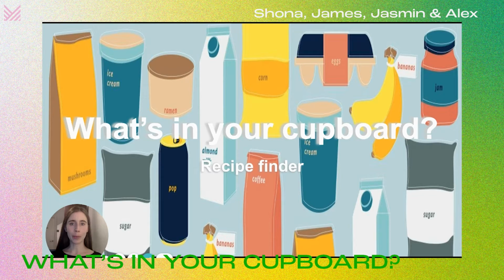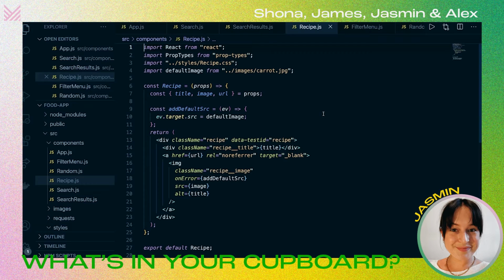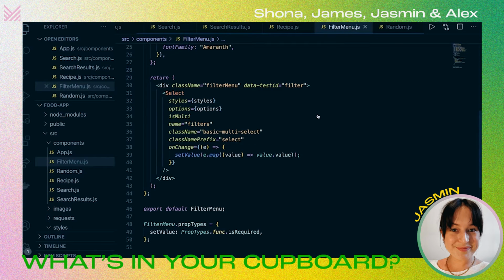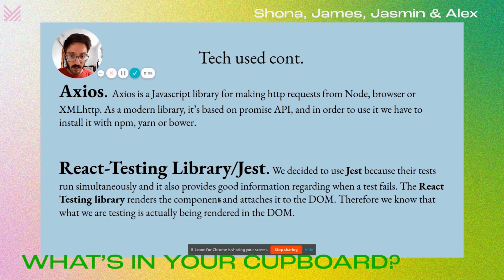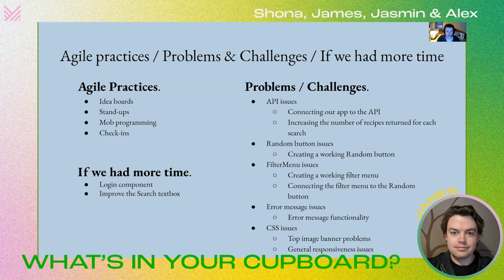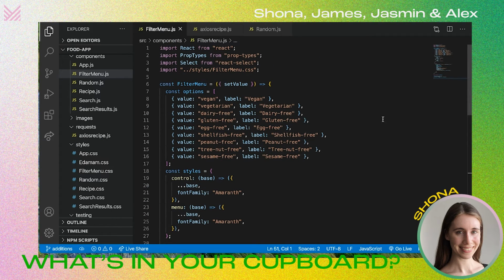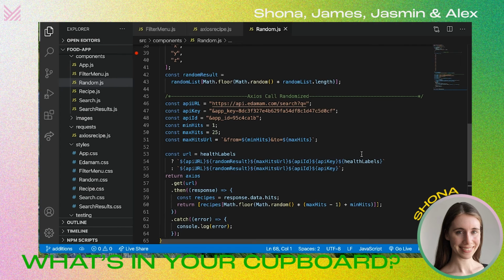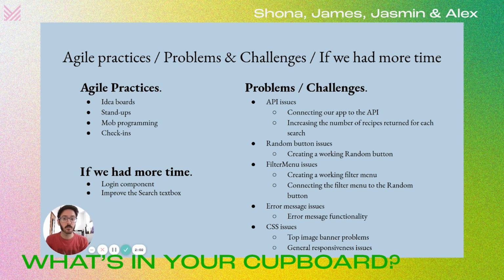What's in your Cupboard? // Shona, Alex, James & Jasmin // September 2020 Final Project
Carbon-Lo, an app created by MCR Codes students Shona, Alex, James & Jasmin from the September 2020 cohort.

What's in your cupboard is a recipe app created to minimise food wastage. This app helps manage leftovers and find tasty new recipes to explore! 🥙